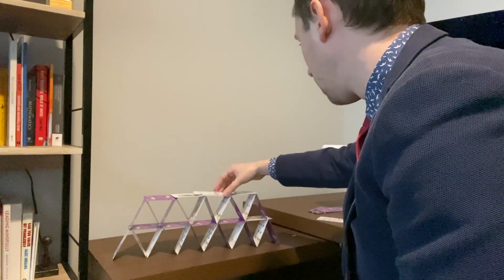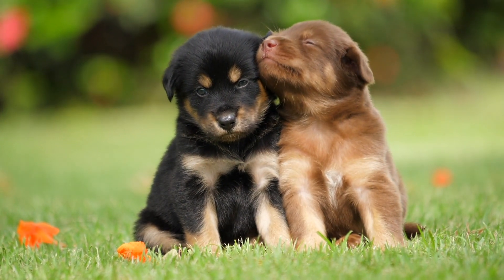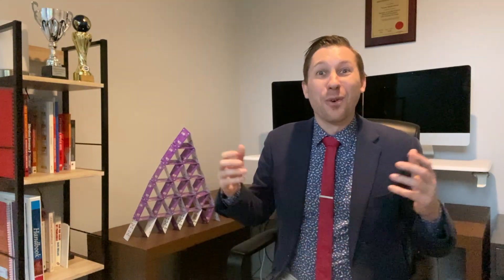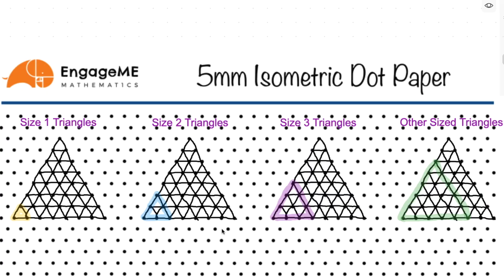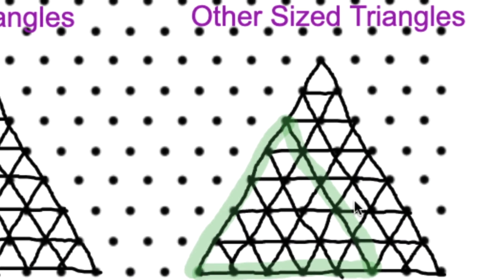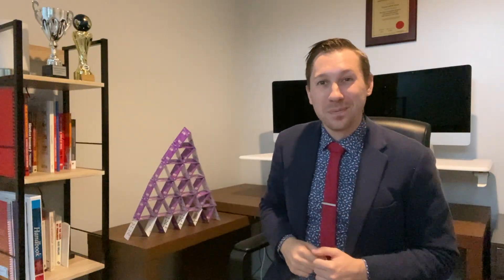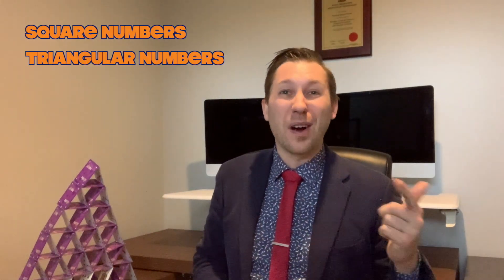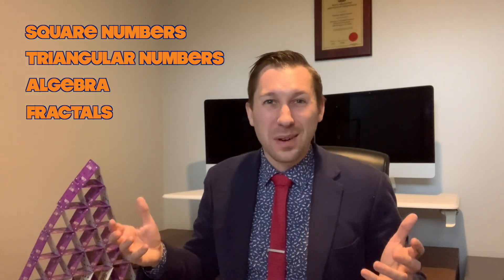Card Tower Challenge - A Mathematical Rich Task